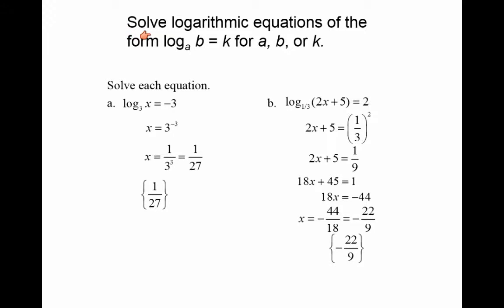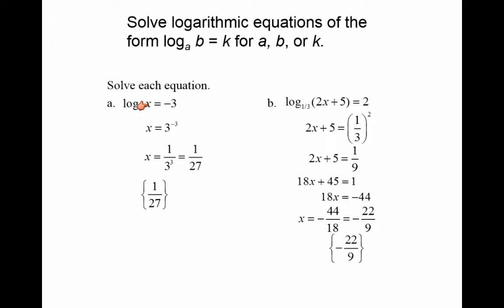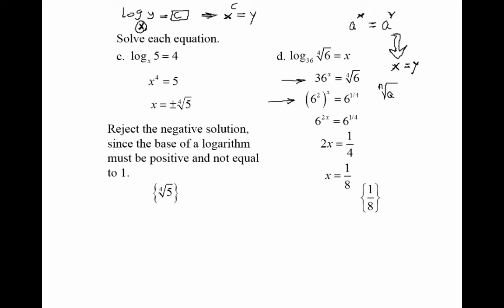Solve For Logarithmic Equation